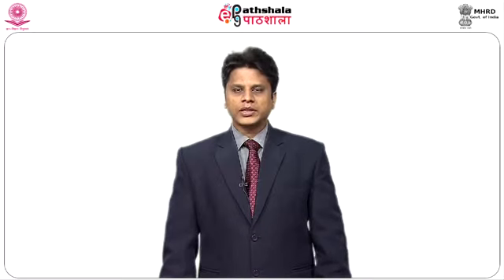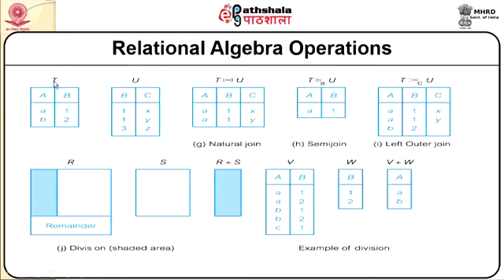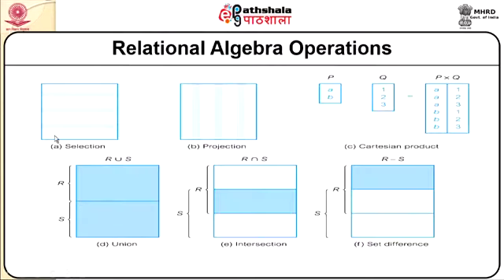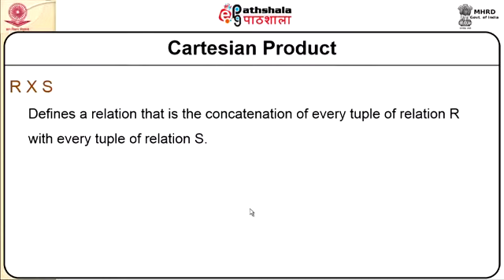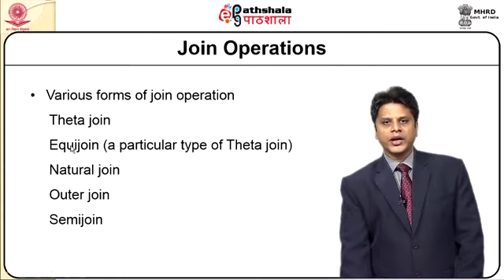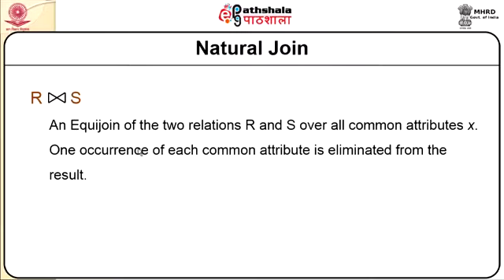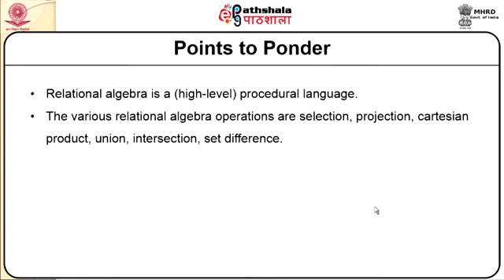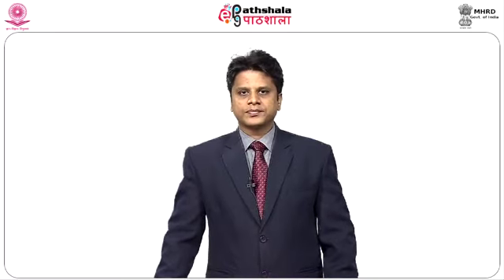Relational Algebra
Paper: Database management system